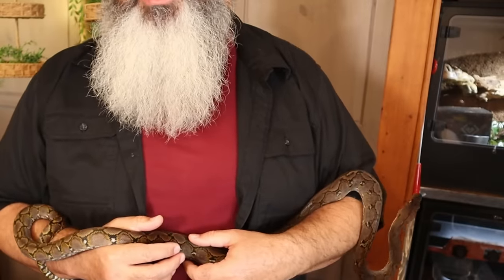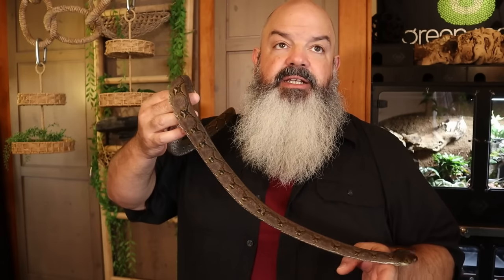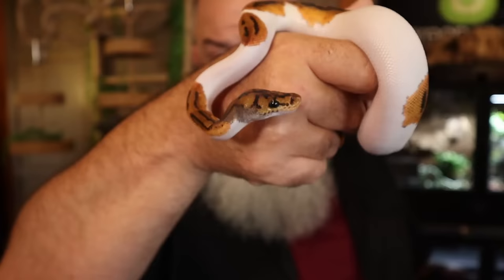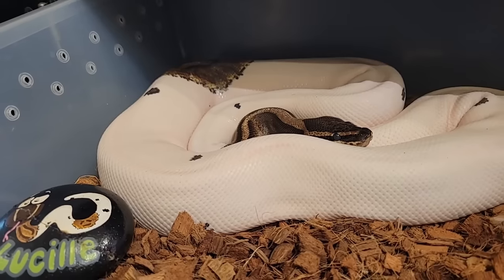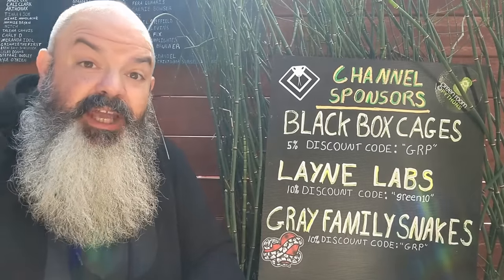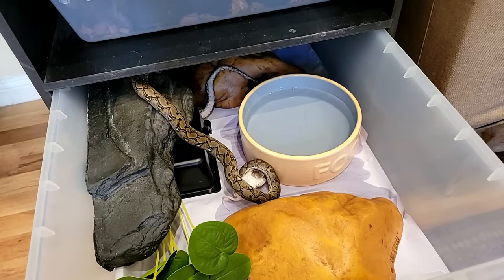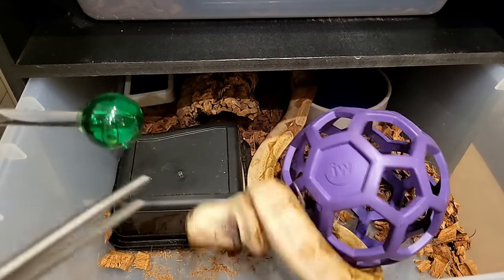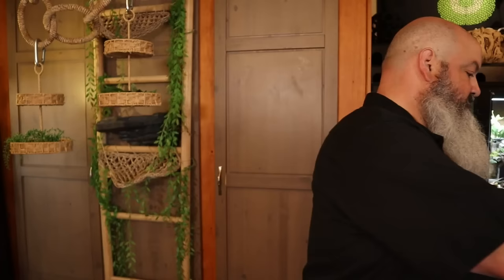Are You Feeding Your Snakes Wrong?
Sometimes it's good to check in and see if we're feeding our snakes appropriately. I'm going to go over a feeding day in the Green Room and show you how I do it. I feed frozen/thawed rodents and chicks and my Layne Labs order just came in, so this is good timing. See how I do it, plus get a ton of feeding trips and tricks.

CHANNEL SPONSORS - these companies help out the Green Room and are highly recommended:

FAHLO bracelet that tracks an animal and helps save wildlife.

CAGING:
SNAKE FOOD:
SETUP:
EQUIPMENT:
SwitchBot Bluetooth Thermometer/Hygrometer (Amazon Link)
ENRICHMENT
VIDEO EQUIPMENT
Lighting (Amazon Link)
MISCELLANEOUS:

Mailbox:
Green Room Pythons
3727 W. Magnolia Blvd
Box 250

This channel is all about the care of ball pythons (and some other snakes), health, breeding, genetics, handling, and behavior. We'll cover everything I can think of that has to do with keeping ball pythons. Lots of layman term science, and some laughs.